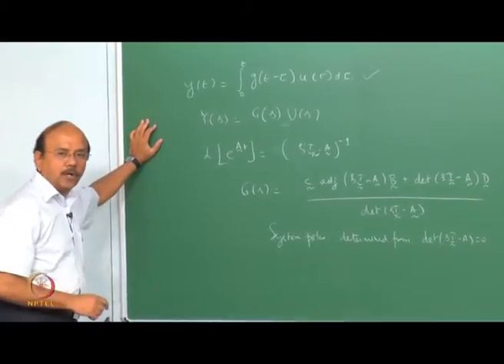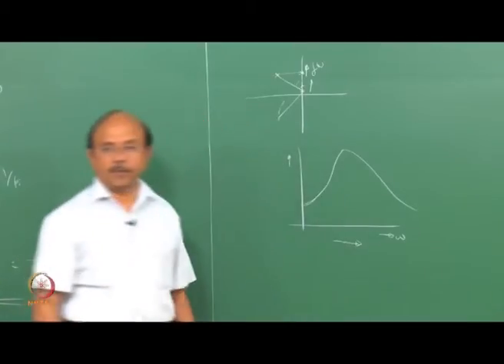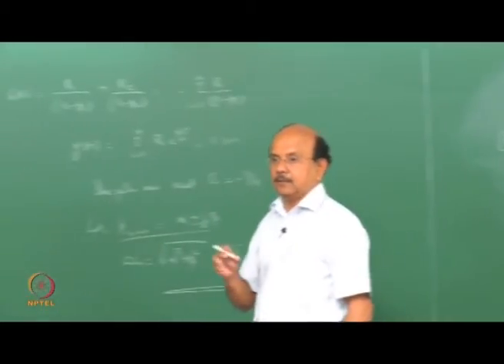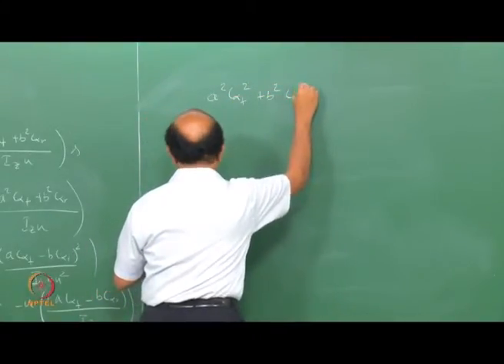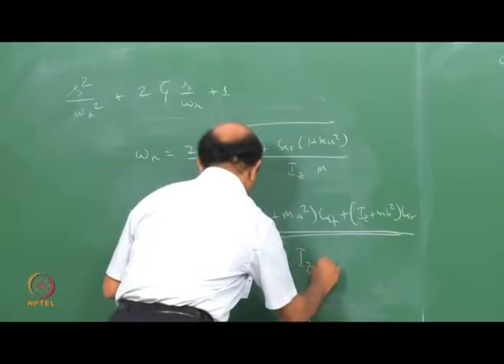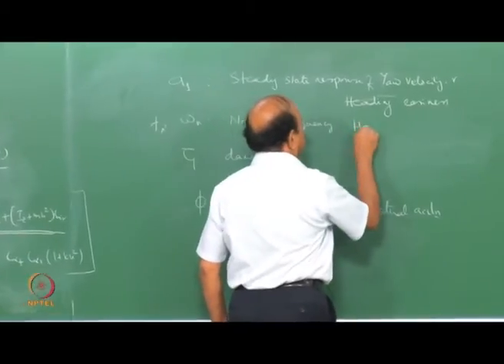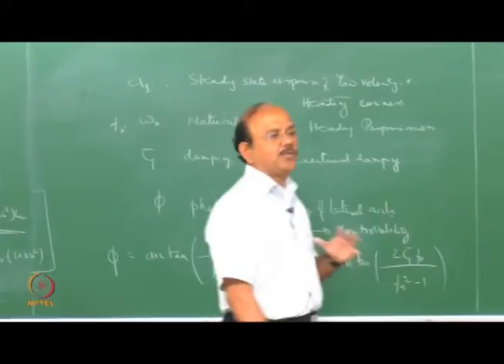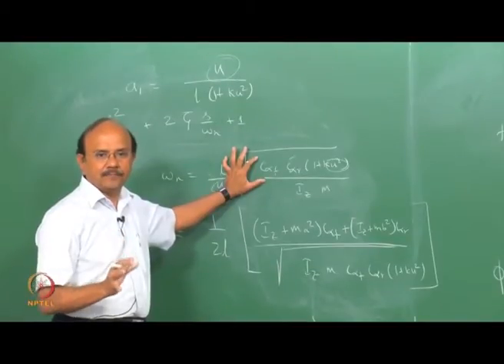Mimuro Plot for Lateral Transient Response (Part 1)